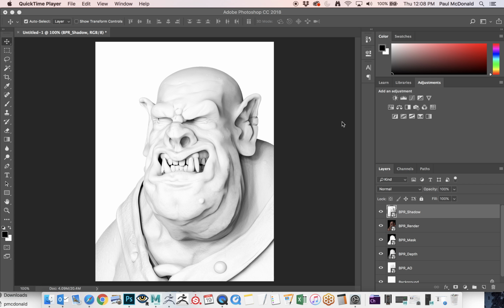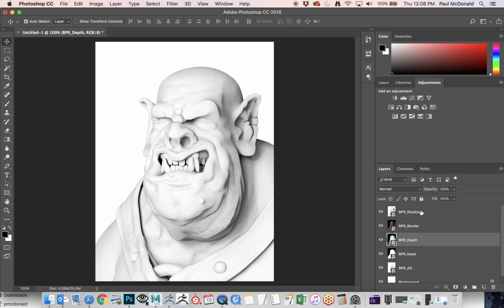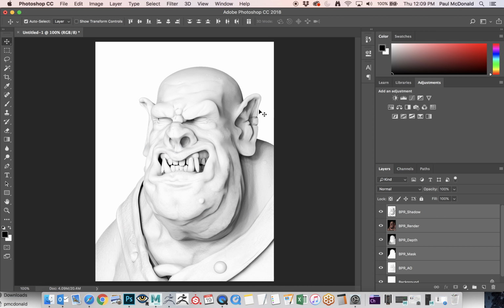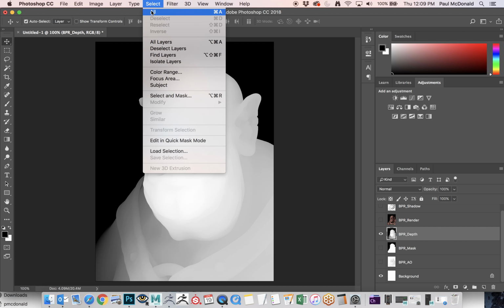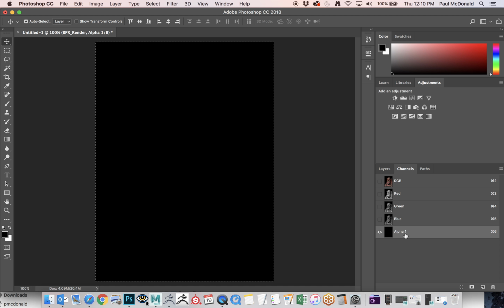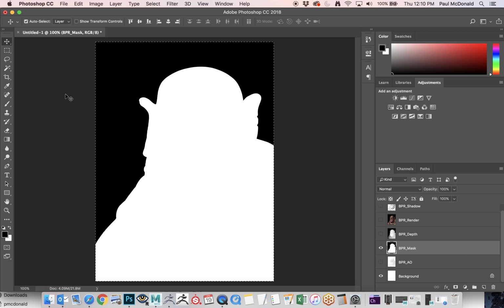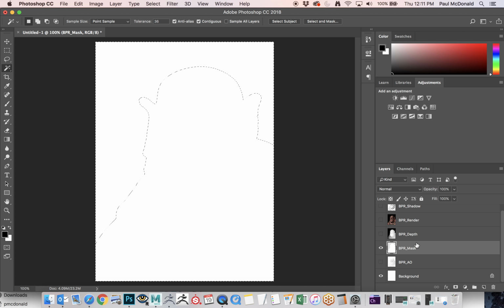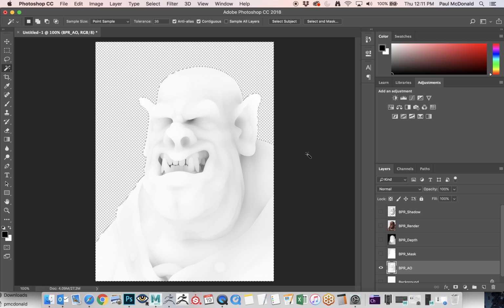PORTFOLIO 4 ZB To PS 04 PS Document SetUp 02